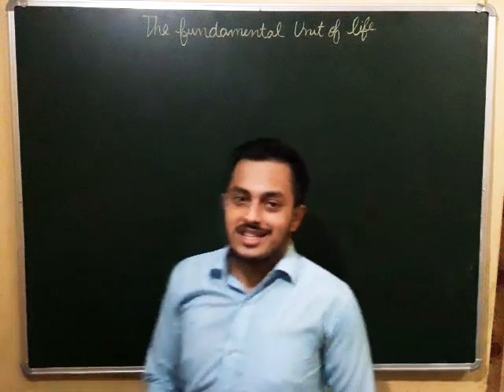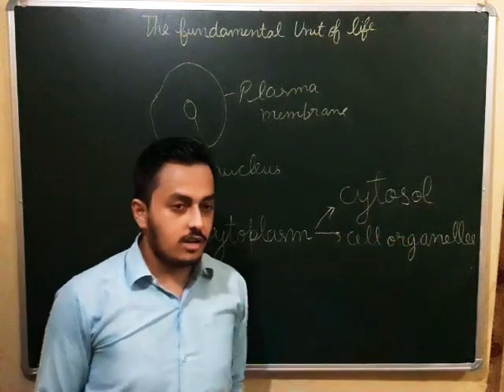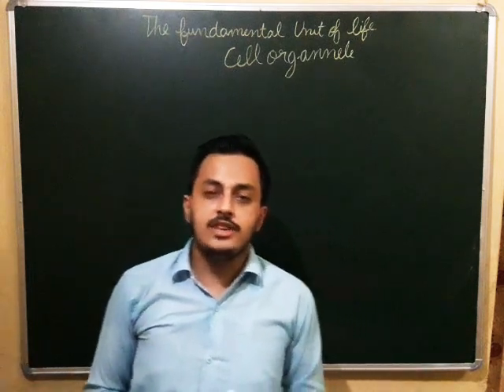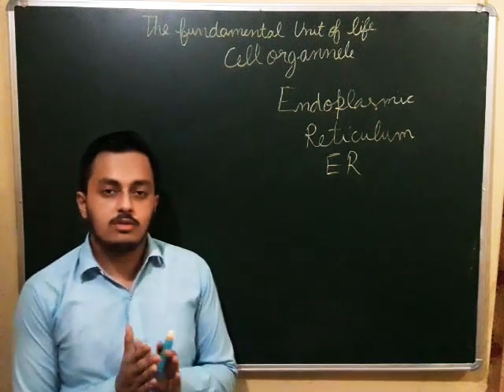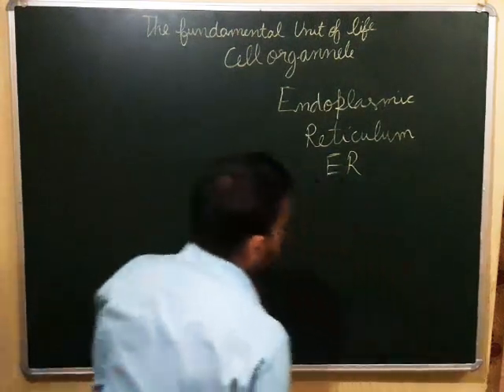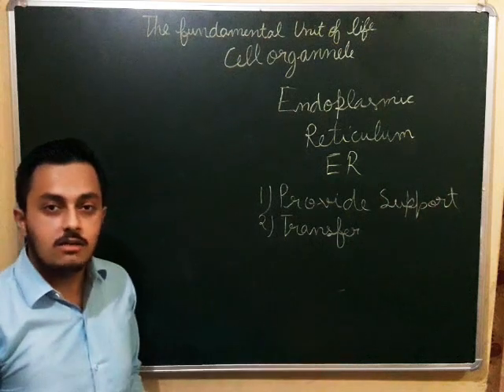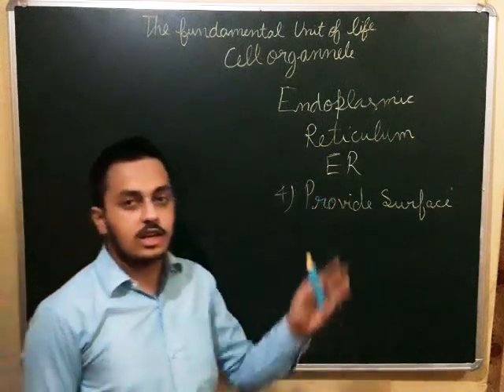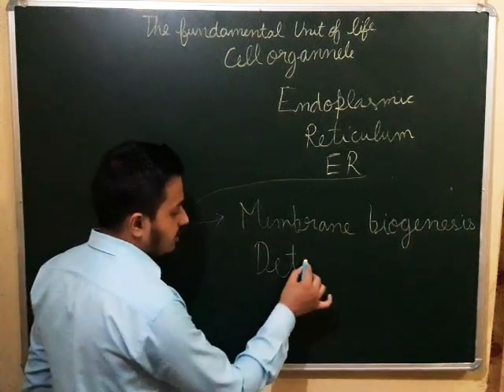9.o5v9 Class 9 Chapter 5|Cell Fundamental unit of life| Cytoplasm ; Endoplasmic reticulum & function